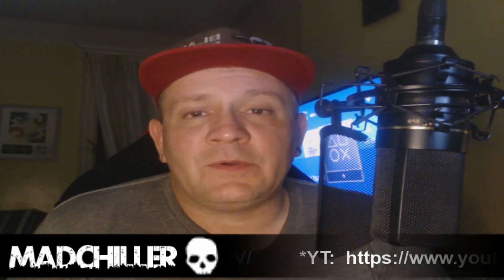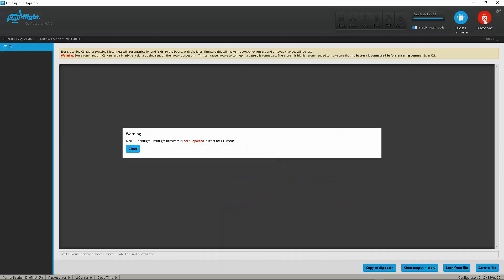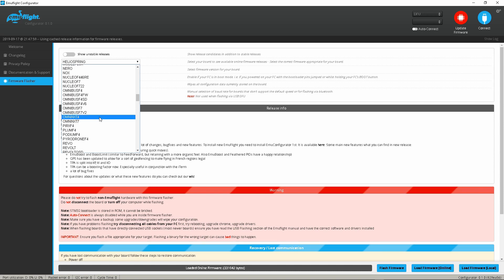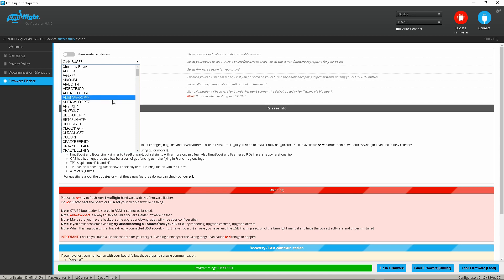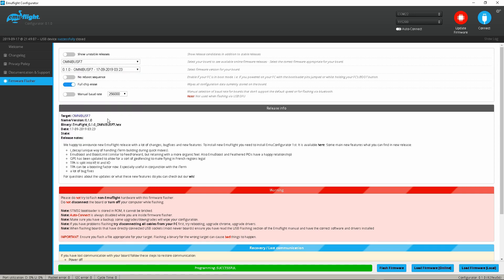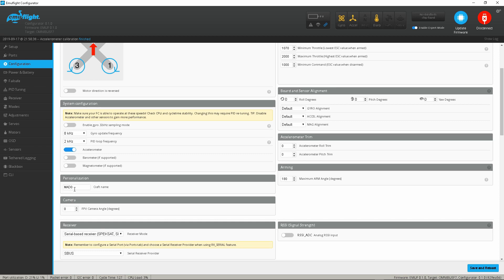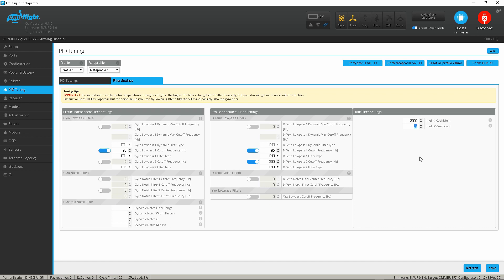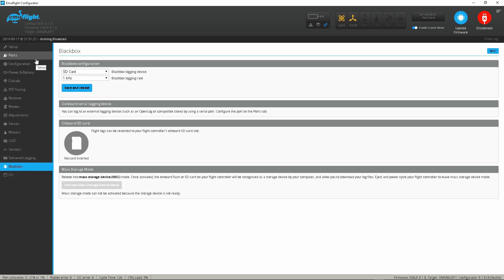Flashing EmuFlight PT.2 - NON HELIO - F4/F7 Boards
Flashing Emuflight on an standard F4/F7 based boards.  Quick overview of some the Emuflight specific changes.

UPDATE: For VERSION 0.2.0 make sure you select Show unstable releases and show release and release candidates!!!